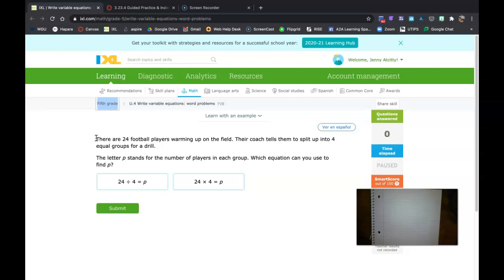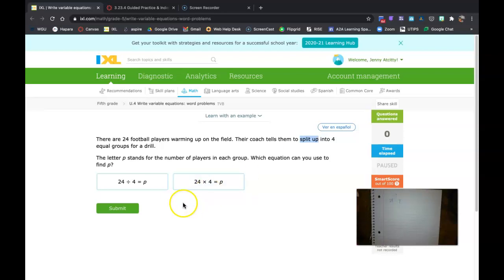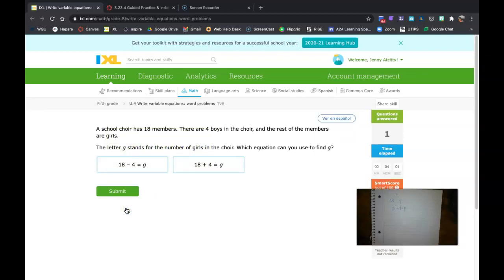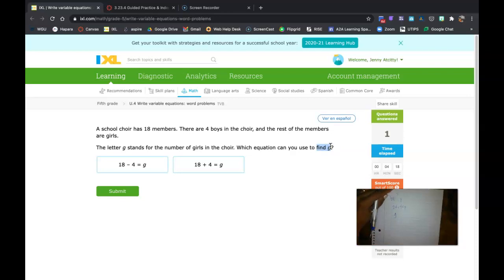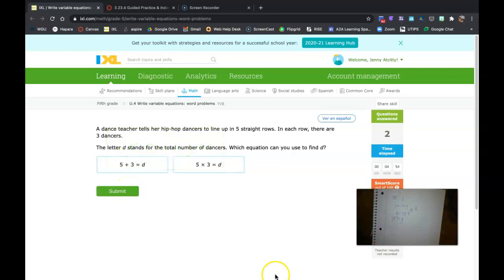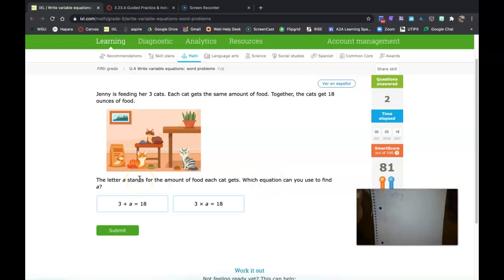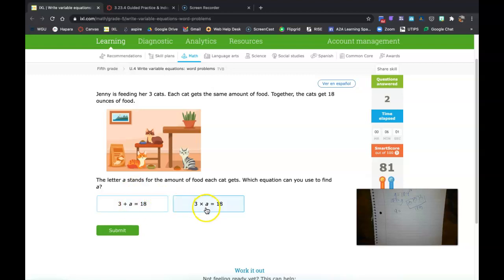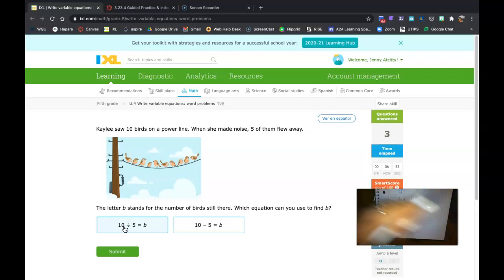3.23.4 Guided Practice